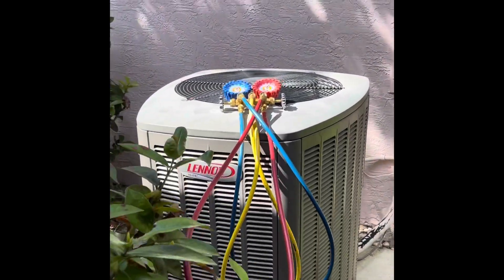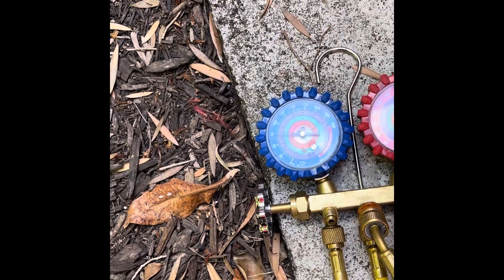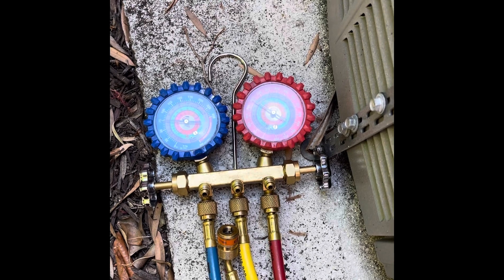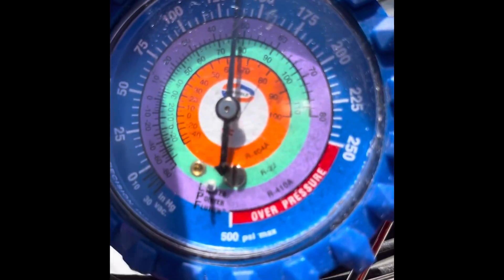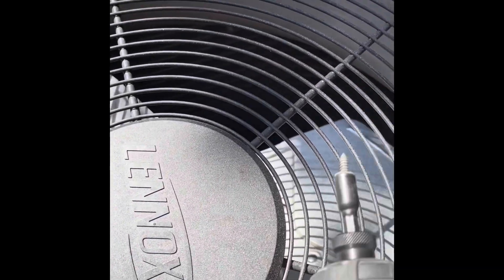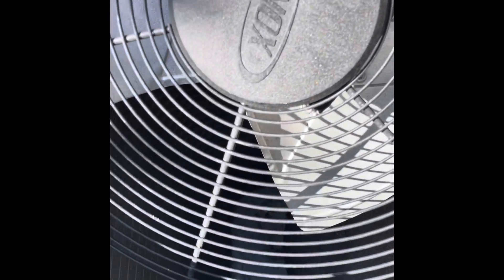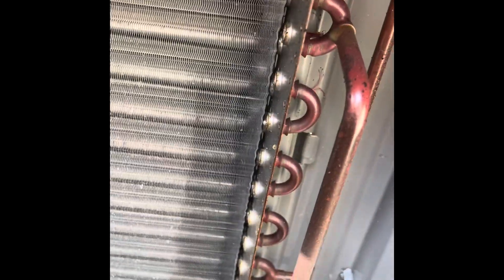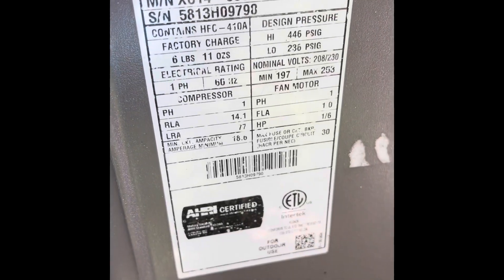Lennox air conditioner condenser coil leaking puron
How to find a leak in the condenser coil